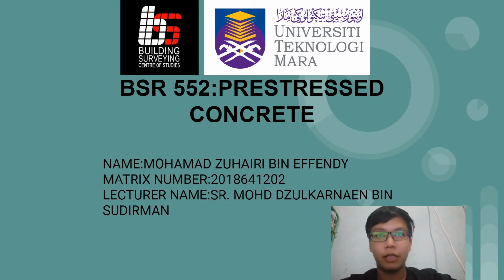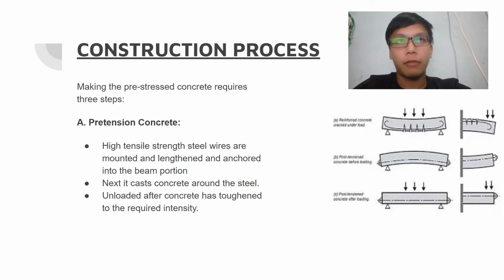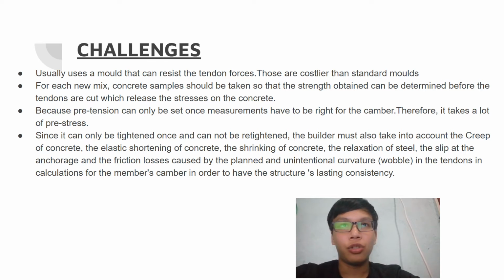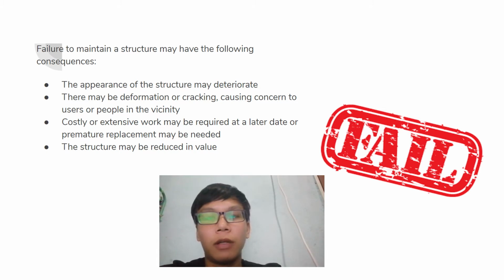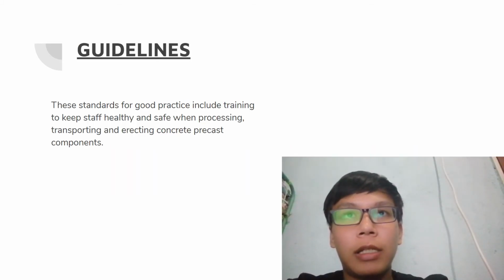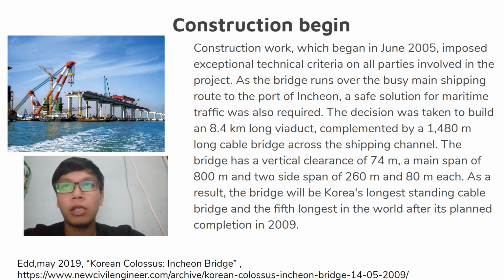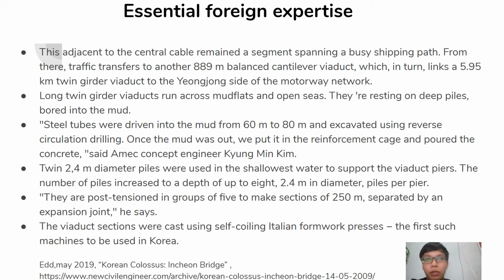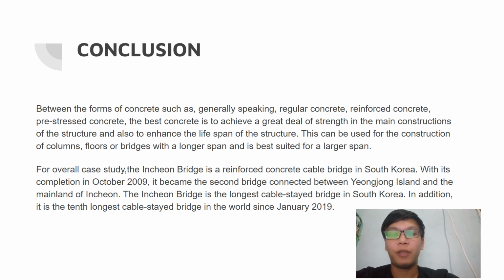BSR 552 :PRESTRESSED CONCRETE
TO: SR MOHD DZULKARNAEN BIN SUDIRMAN
FROM MOHAMAD ZUHAIRI EFFENDY
AP229D4C